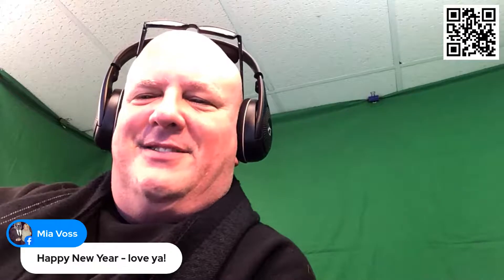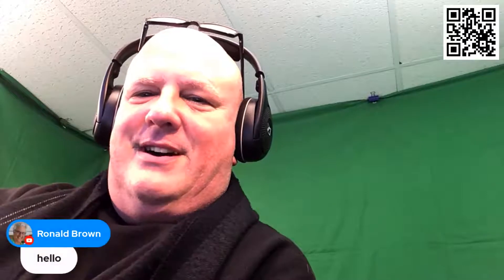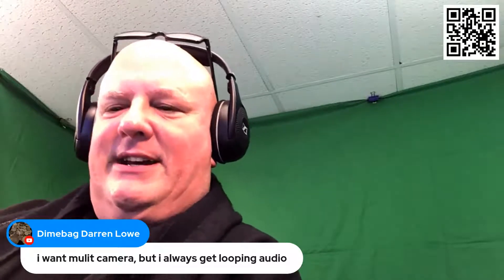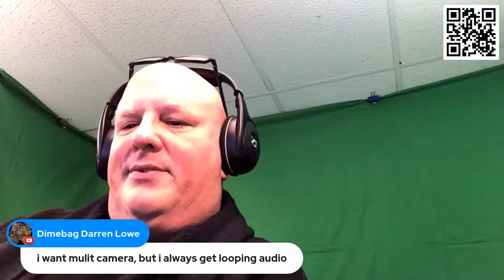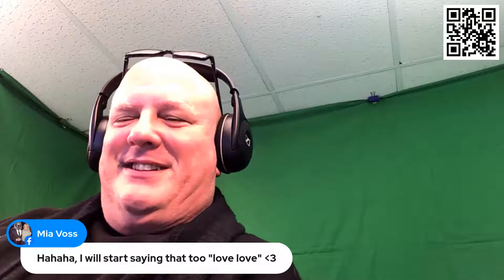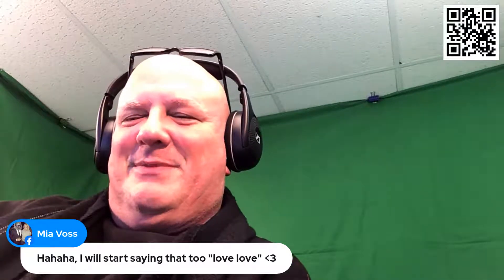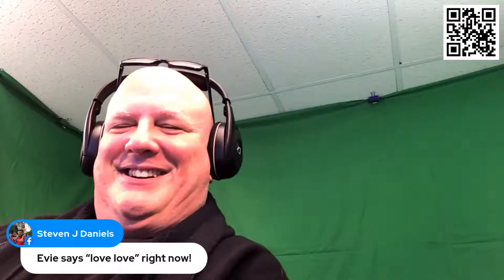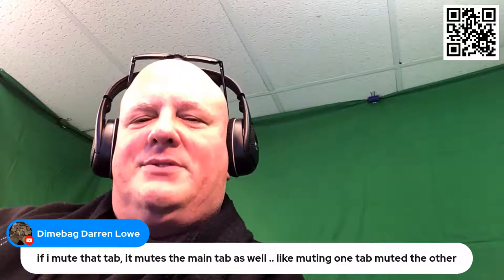Streamyard on iPad test live